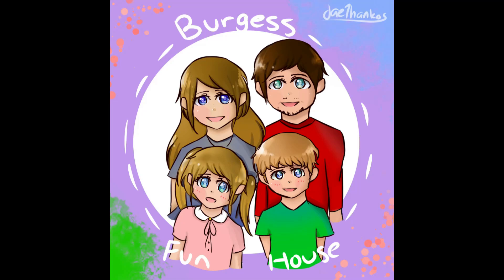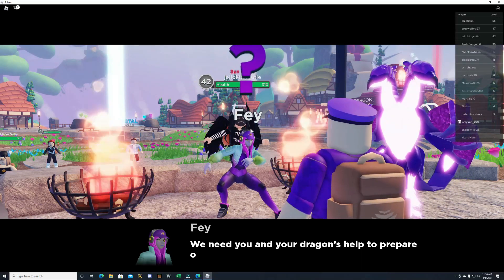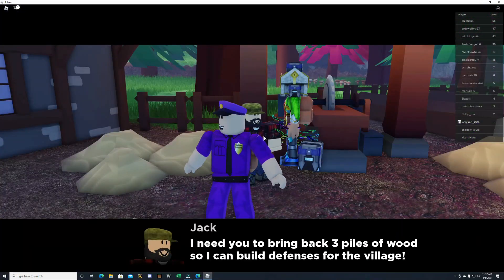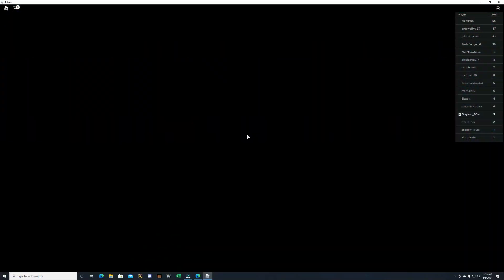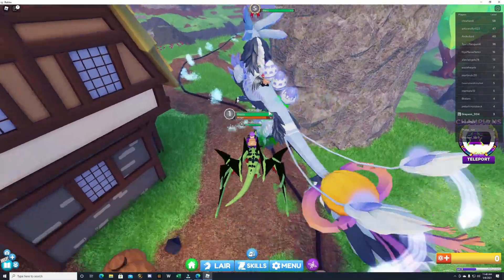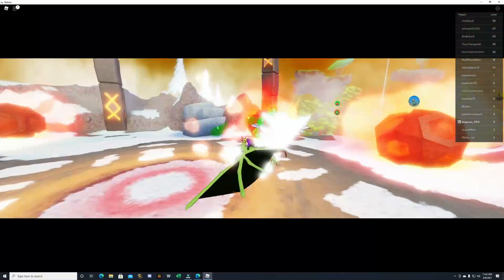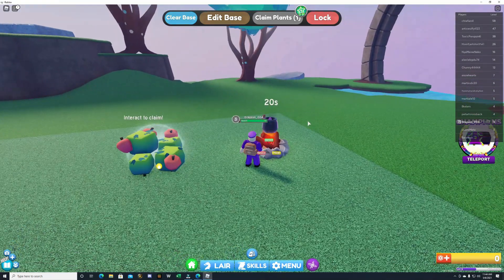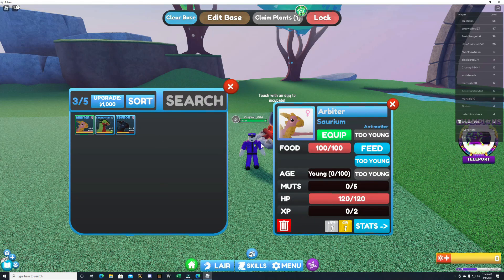[EVENT] Week 4 - Dragon Adventures - FREE DRAGON - Fey Yoshida's Terror Case - Metaverse Champions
This video will show you how to complete Week 4 in Dragon Adventures for the Fey Yoshida Terror Case during the Metaverse Champions event in Roblox.  You also get a FREE DRAGON!